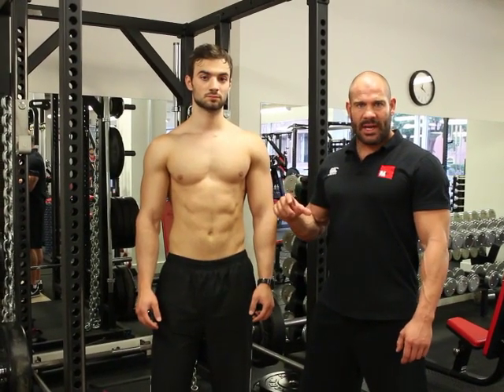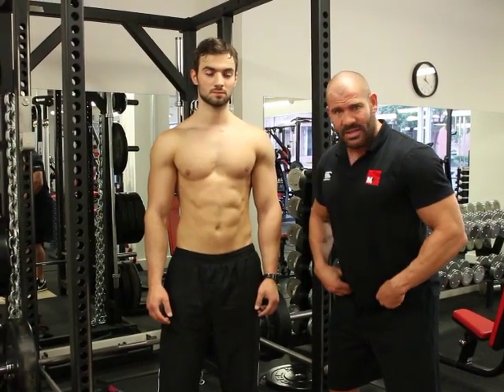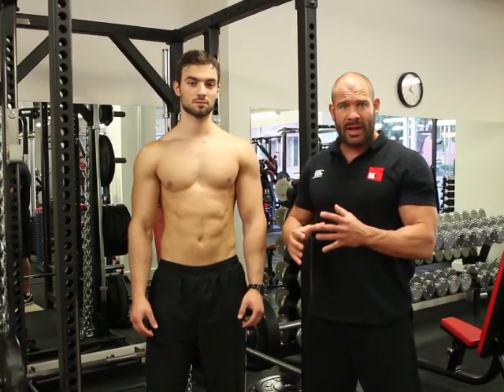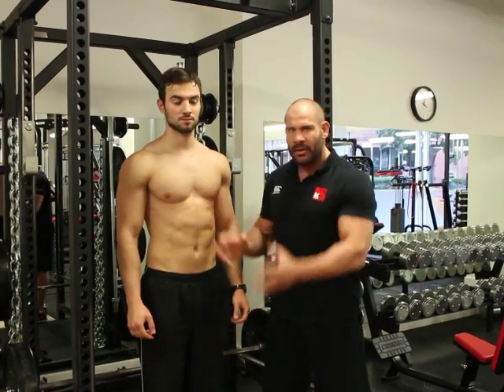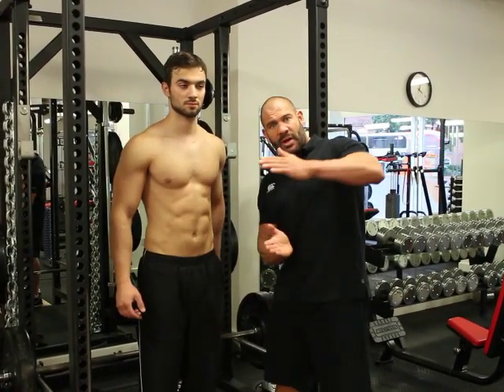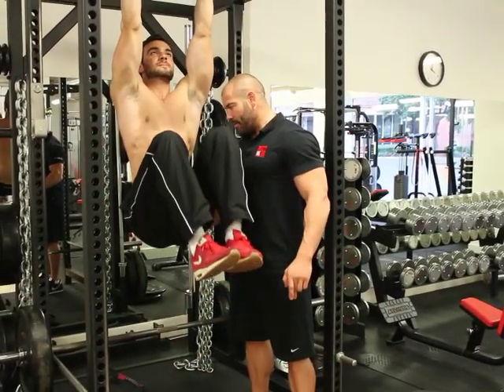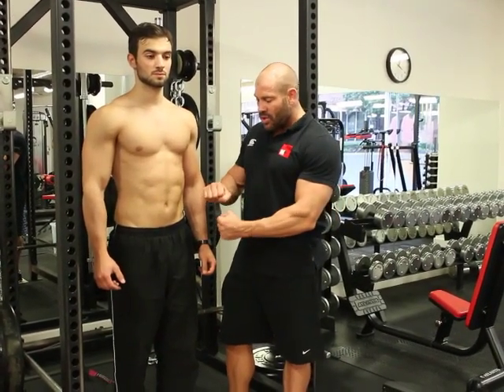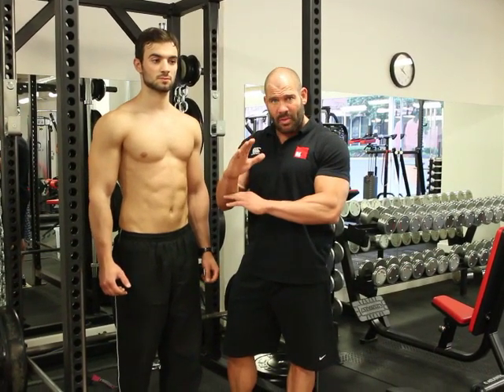Lower ab training - Part One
Mark Coles explains why the hanging leg raise is an exercise that most of you shouldn't be doing.